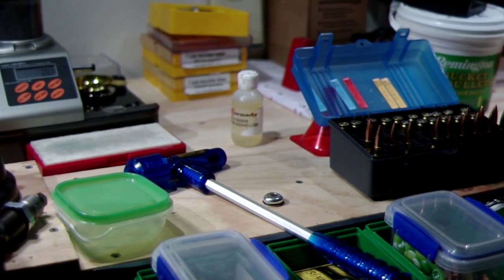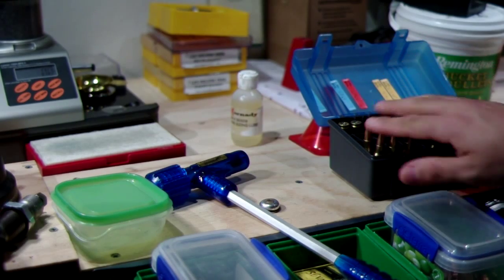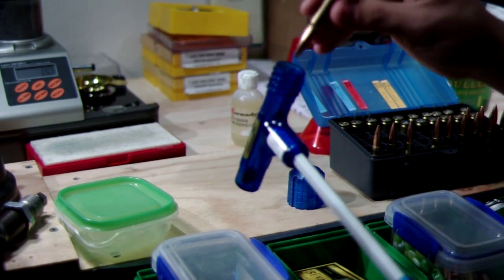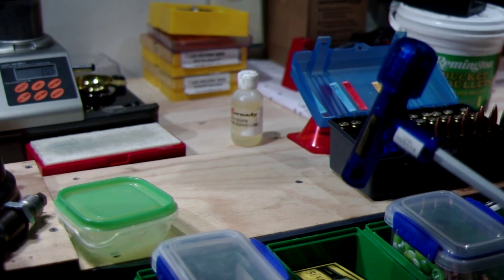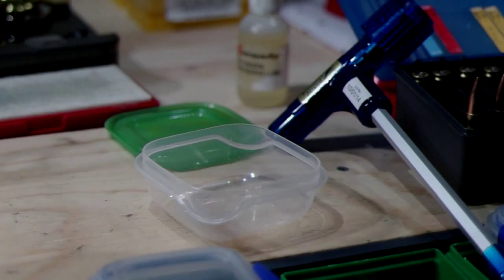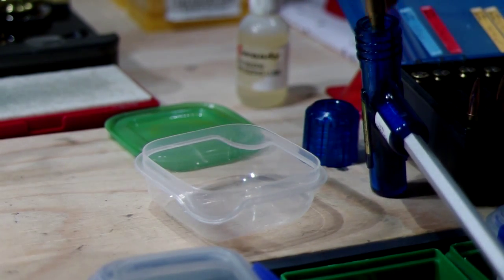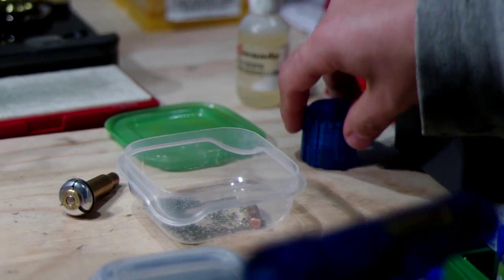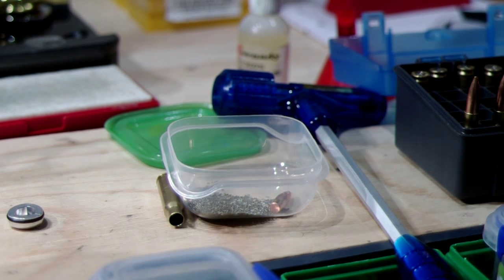How To: Use a Kinetic Bullet Puller!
Hey guys,

Here's a short video showing how to use a kinetic bullet puller.
They're a handy tool to have in your reloading toolkit.

Cheers, ASC Team.